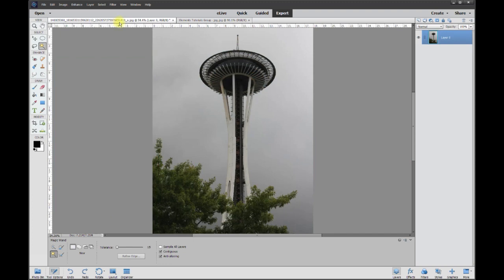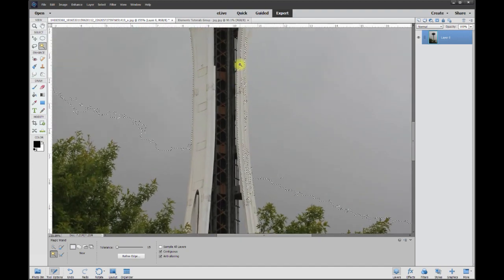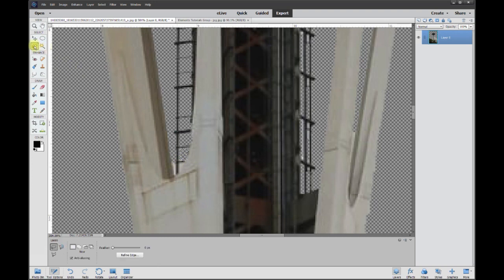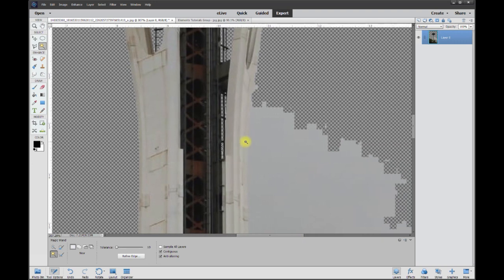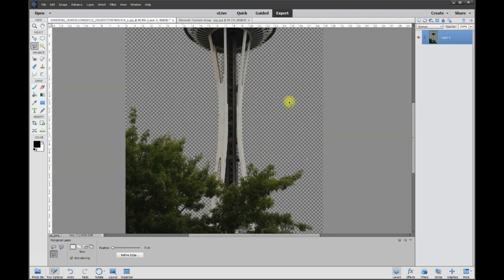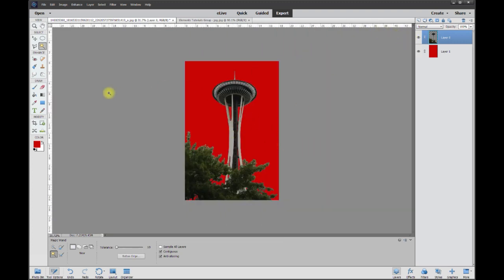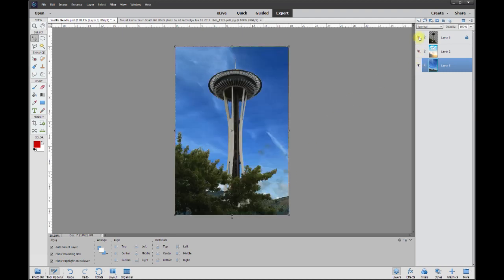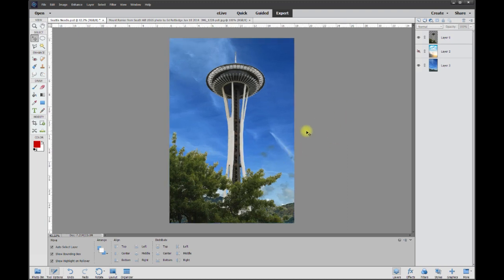Change the Background of Seattle's Space Needle